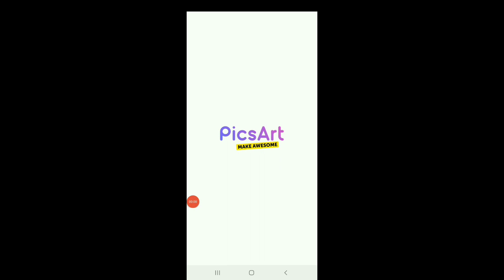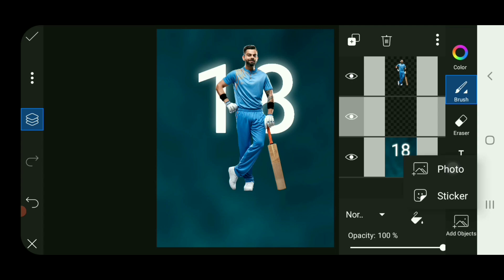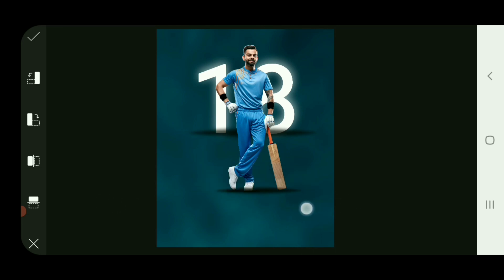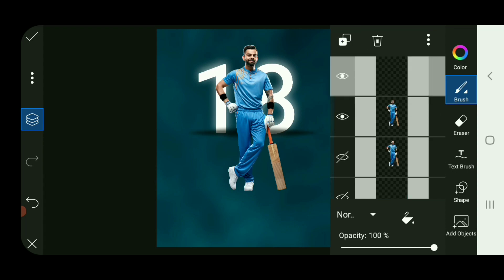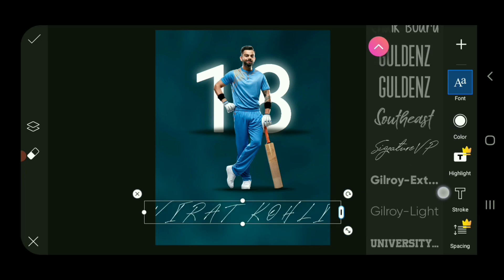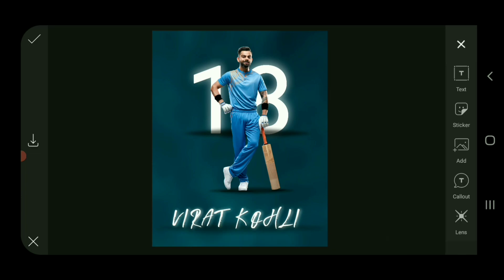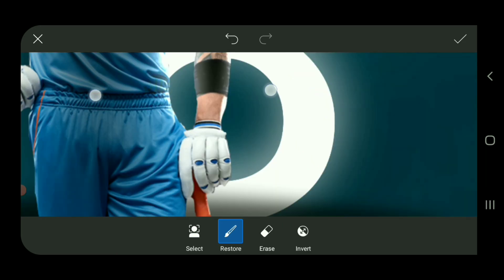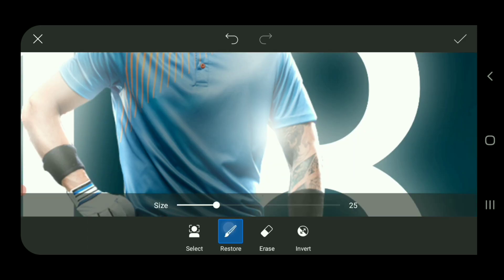Professional Cricket Poster Editing in Mobile ll Picsart Cricket Poster Editing ll UC Edits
Background, Png's & Fonts Download Link;

Picsart Cricket Concept Editing
Professional Poster Editing in mobile
Cricket poster editing in mobile
Cricket Concept Editing In Picsart
Virat Kohli Photo Editing
Picsart Virat Kohli Photo Editing